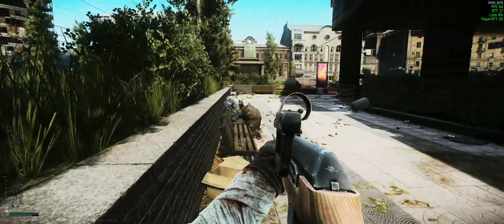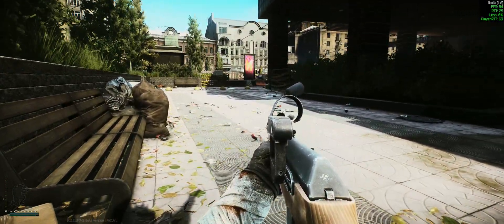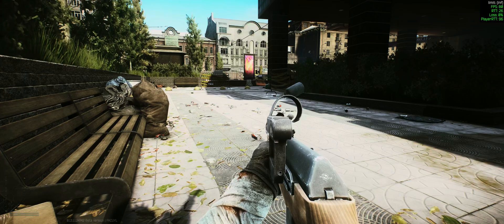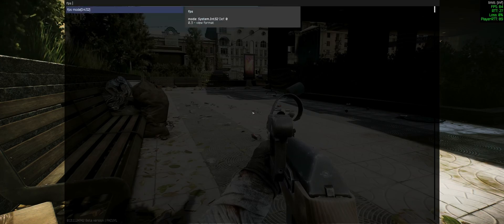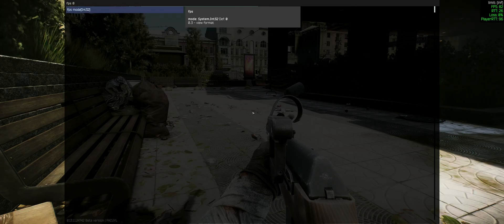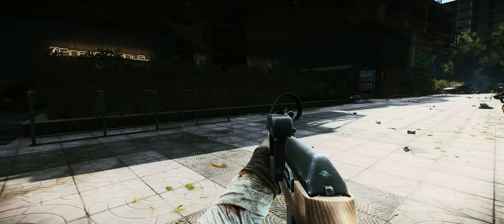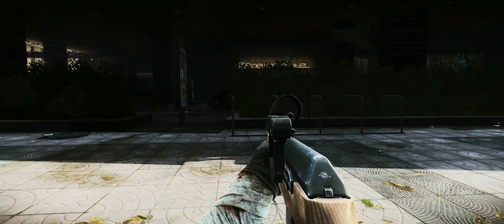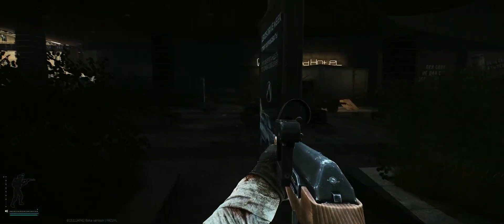How to Turn On FPS Counter in Escape from Tarkov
If you'd like to check FPS (Frames Per Second) you're getting during a raid in Escape from Tarkov or diagnose game issues here are three commands to showcase the FPS Counter.

#1 - FPS Counter 1
Press the tilde key "~" below the ESC button
Type in "fps 1"  without any quotation marks
Then press "~" to close the text window

#2 - FPS Counter 2
Type in "fps 2"  without any quotation marks

#3 - To Close Out FPS Counter
Type in "fps 0"  without any quotation marks

You should be seeing the FPS counter on the upper right hand of your screen if you've typed in the correct command in the command line.